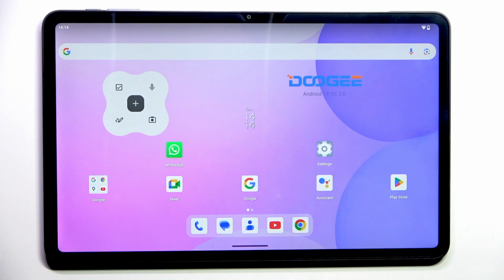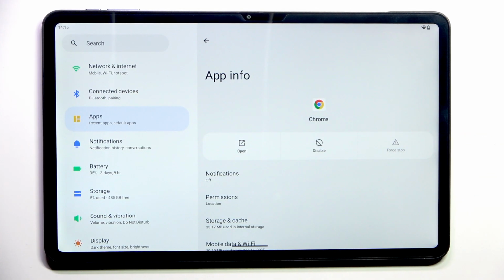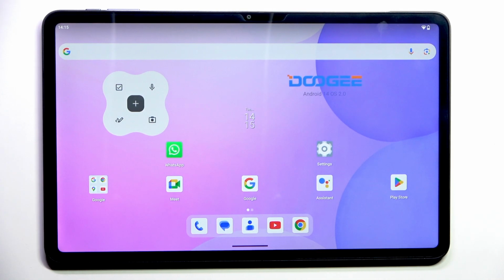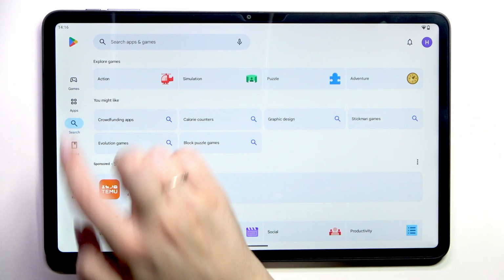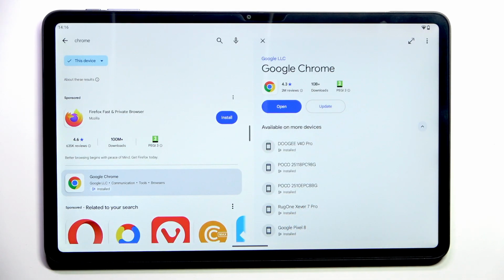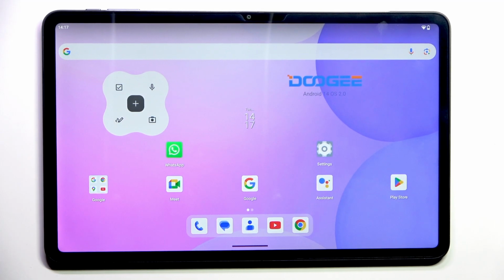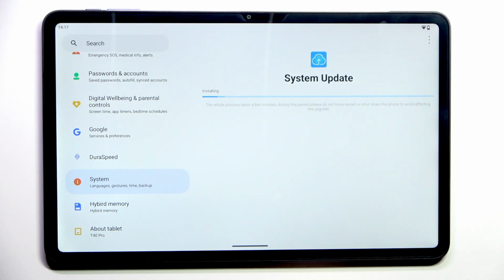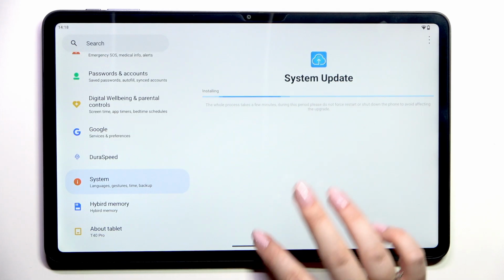DOOGEE T40 Pro – How to Fix App Crashing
In this video I show clear step-by-step fixes to stop apps from crashing on the DOOGEE T40 Pro. You will learn how to find the problematic app, clear cache and storage, force stop it, restart the phone, update or reinstall the app from Google Play Store, and check for system updates. These simple Android troubleshooting steps usually resolve app instability and improve overall performance on DOOGEE devices.

How to fix app crashing on DOOGEE T40 Pro?
How to update apps on DOOGEE T40 Pro using Google Play Store?
How to check for system updates on DOOGEE T40 Pro?

0:00 Intro
0:06 Find the app and open App info
0:17 Clear cache and storage (why this helps)
0:43 Force stop the app and restart the device
1:17 Check Google Play Store and update the app
2:32 Uninstall and reinstall the app if update doesn't help
2:46 Check system updates: Settings → System → System update
3:46 Outro — subscribe and thumbs up